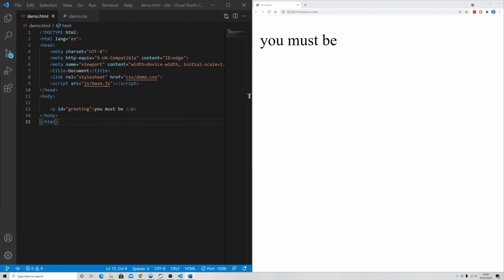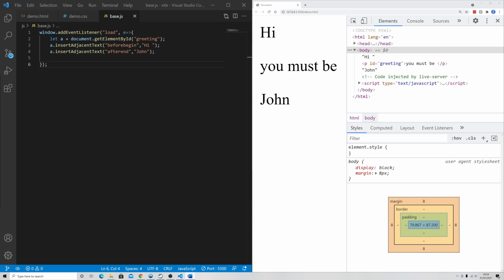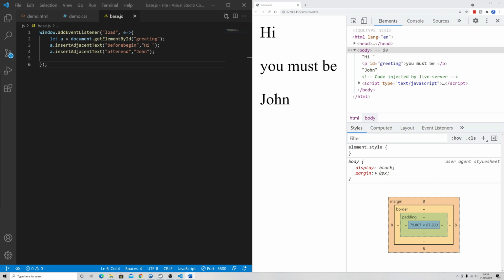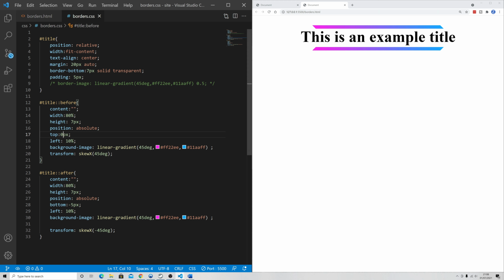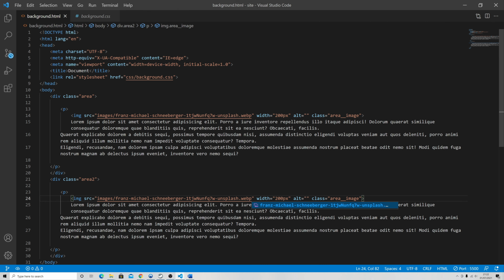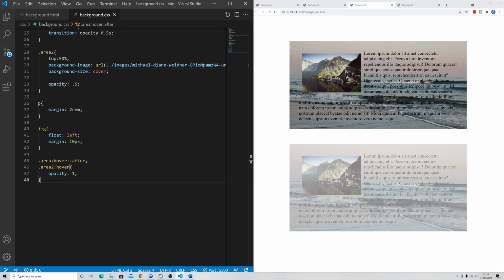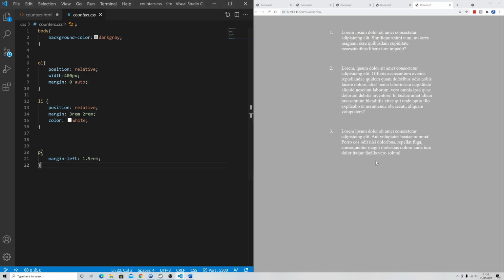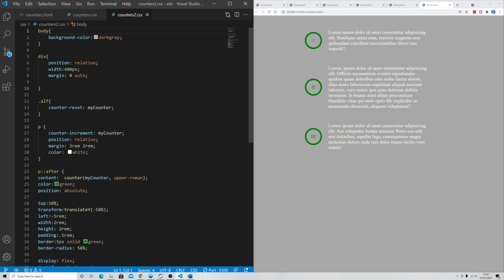Understanding the before and after CSS pseudo elements and uses pt1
In this video we will look at the ::before and ::after CSS pseudo elements as well as their uses.
We will look at how to create the pseudo elements and 4 of the common uses, the modified borders, rounded image borders, transparent backgrounds and bespoke css counters.

Chapters:

0:00     Video Start
0:51     Mini Housekeeping
1:33     What are the ::before and ::after
2:04     Example demo
2:22     JavaScript equivalent
5:33     Why we use ::before and ::after
8:46     Modified Borders
12:30   Rounded image borders
14:35   Transparent backgrounds
18:15   The fade-in image fade-out content trick
20:49   Bespoke counters
24:48   Video wrap-up